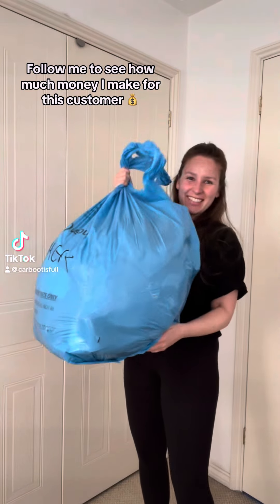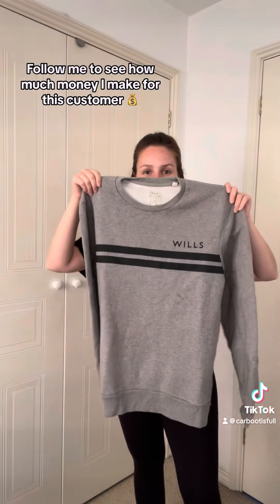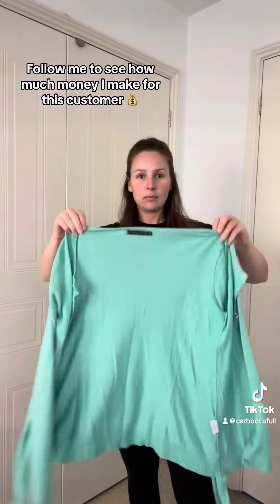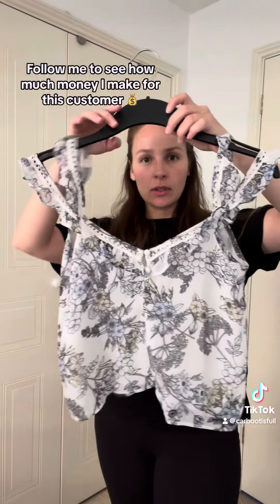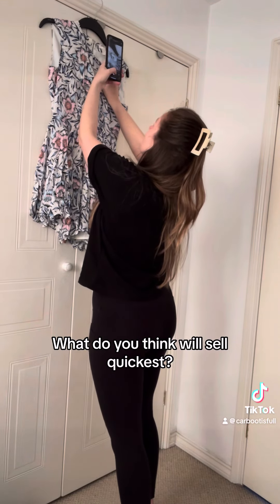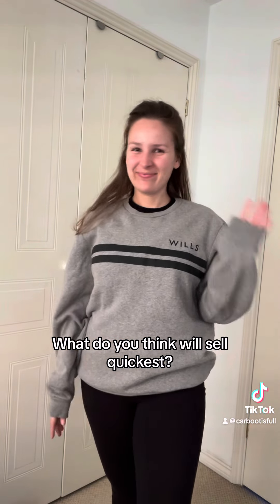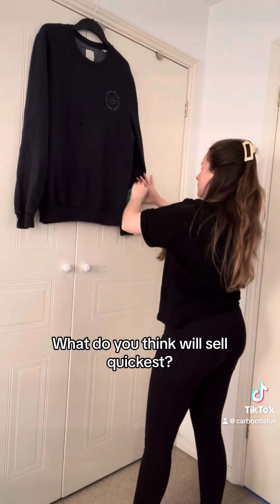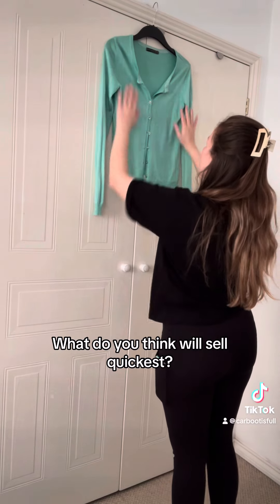Making money for customers and splitting the profits, we all win